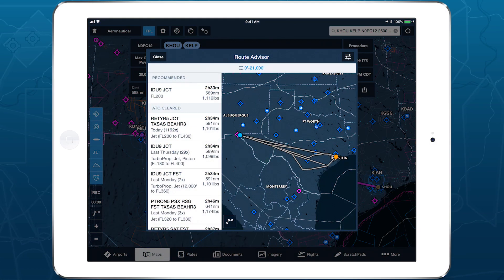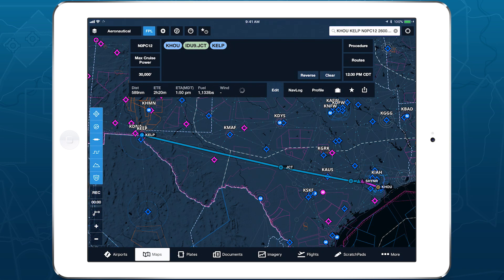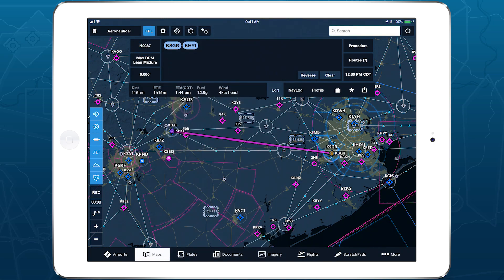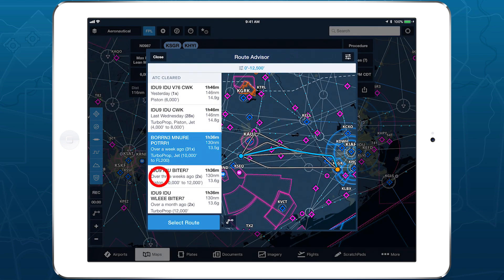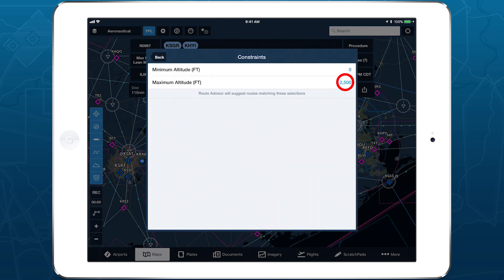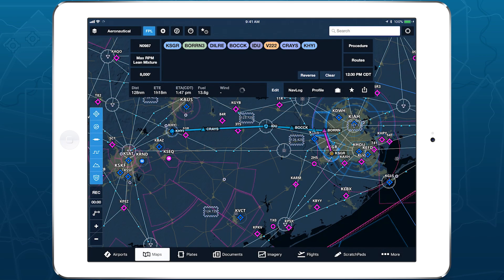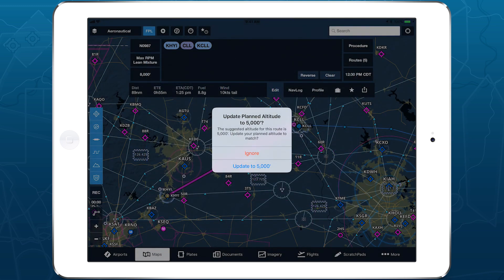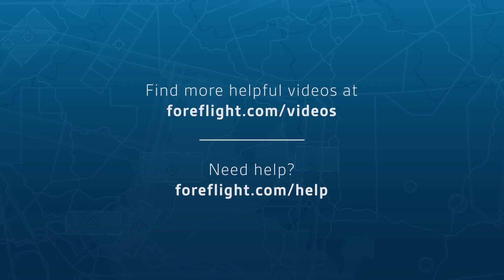ForeFlight Quick Tip: Altitude Constraints in Route Advisor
ForeFlight's Route Advisor now allows Performance subscribers to manually adjust the altitude range considered when generating the Recommended Route, allowing for more customization and personalized route suggestions.